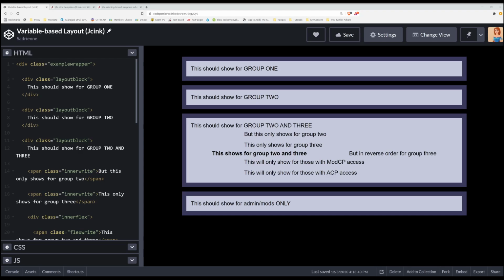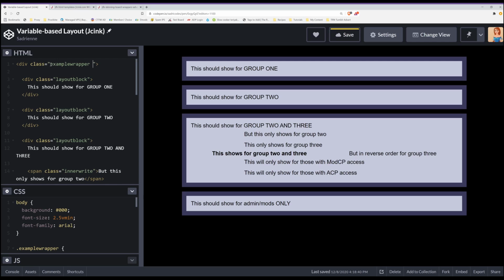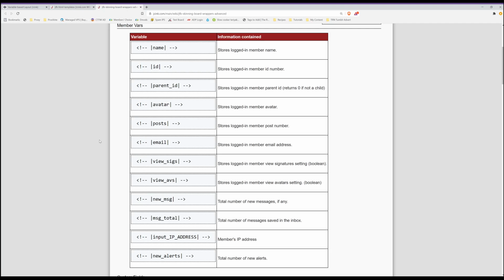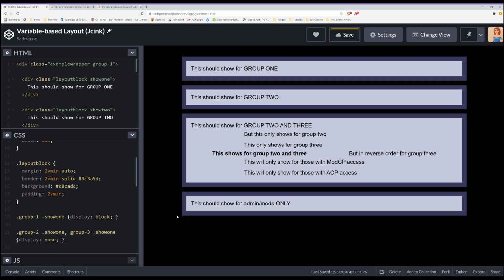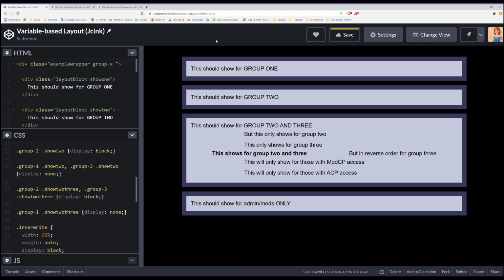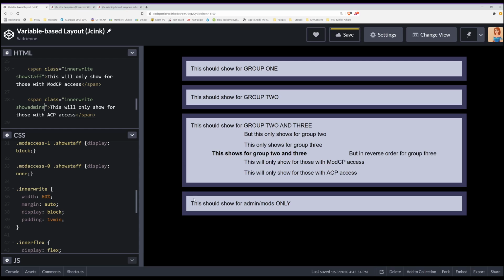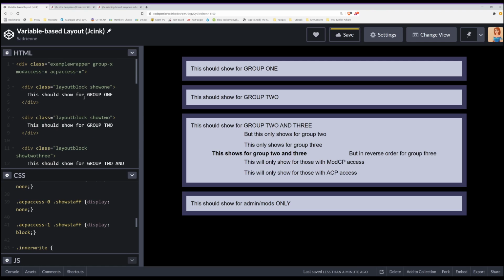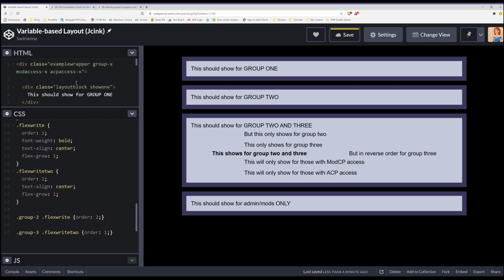SadriCodes: Variable Dependent Layouts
In this tutorial, we check out how you can use Jcink variables and CSS overrides to make certain pieces of content display differently, according to what those variables produce in the HTML.

This can be used to create main/mini profiles that are styled differently for IC/OOC account types, or show/hide information based on whether the logged in member has ACP or ModCP access (or not!). You can even use values in custom fields to drive what shows on the screen! The applications of this method are endless!

Resources:
CodePen: